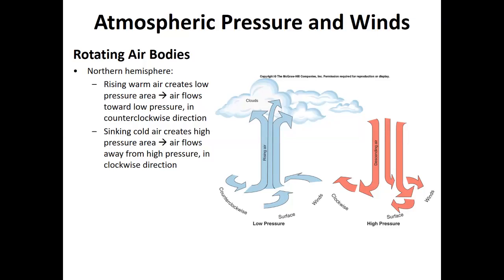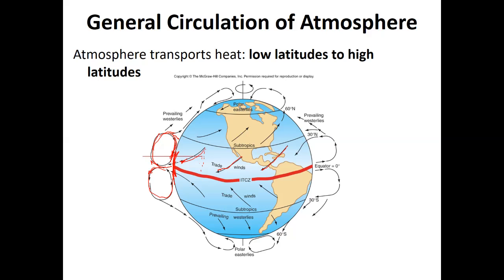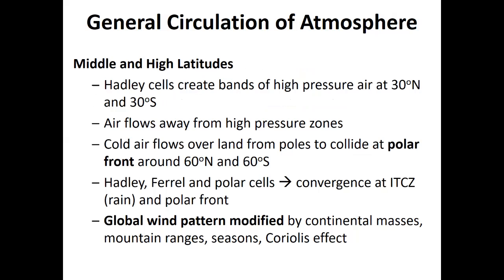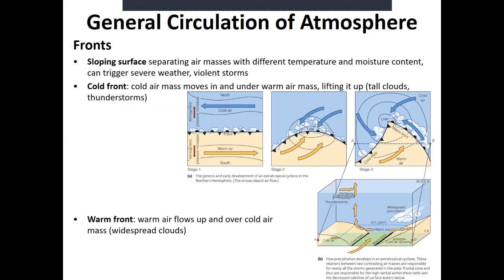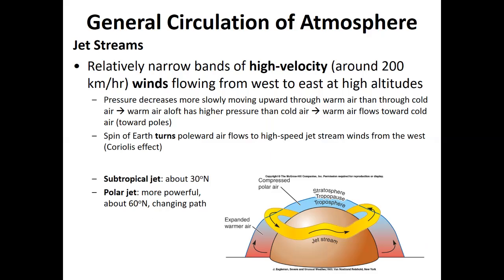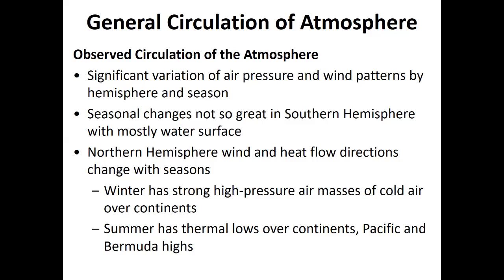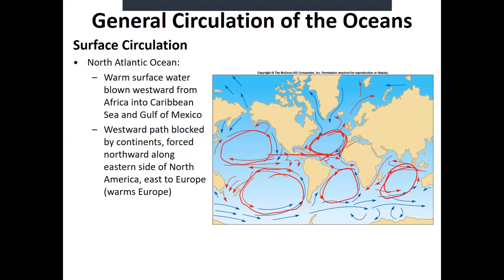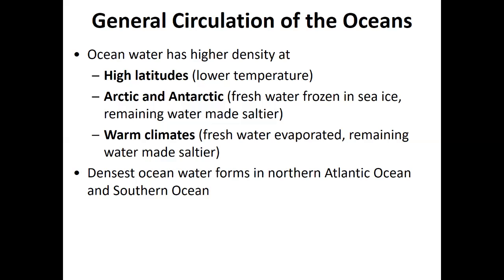External Energy Lecture Part 2